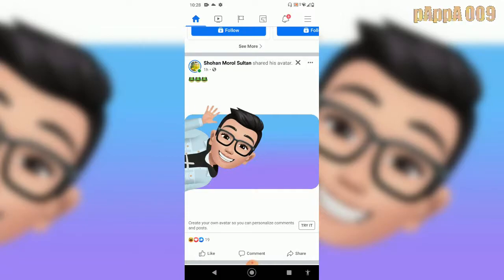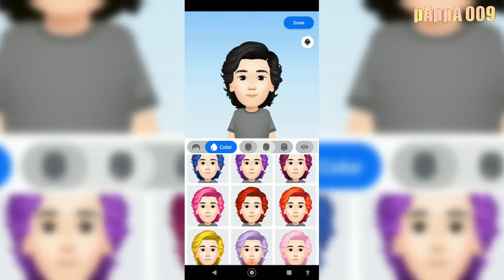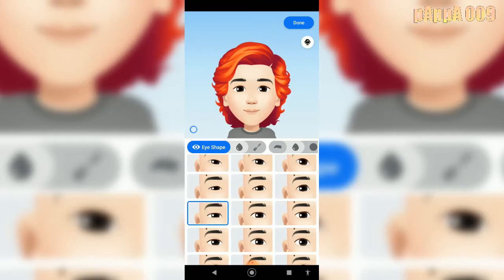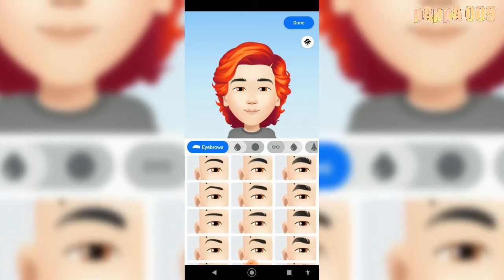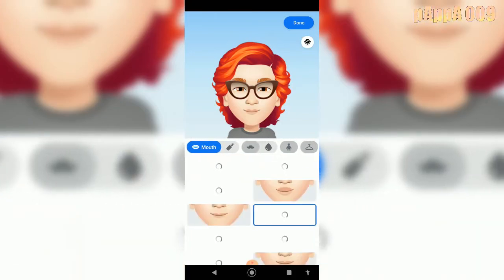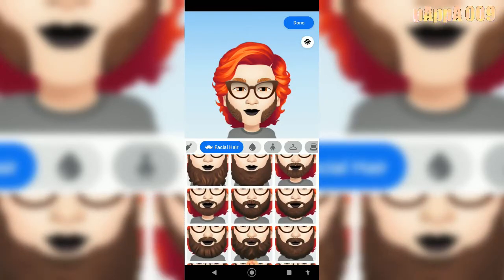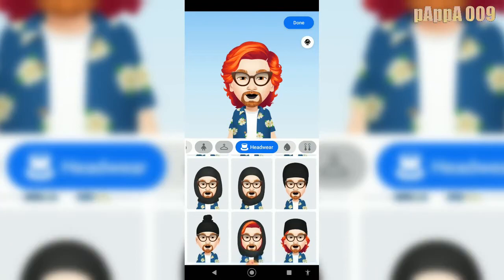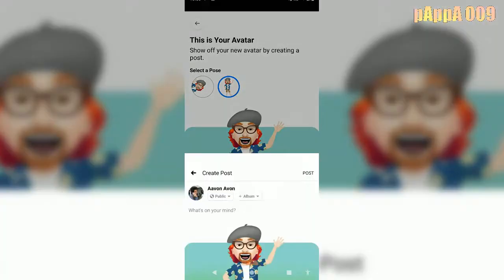How to Make Avatar on Facebook ! Making The Best Avatar of All The Time !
isn't this the Best Avatar Out there !? XD

Trying Facebook Avatar  !

Creating Avatar on Facebook !

pAppA 009 -